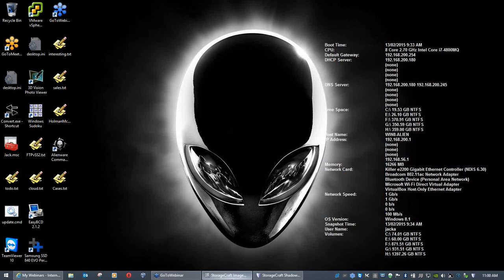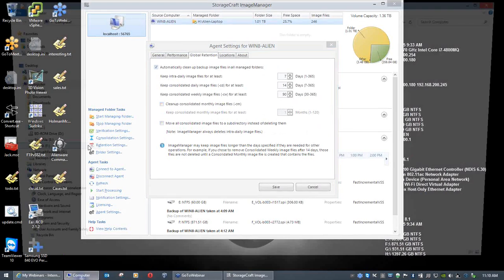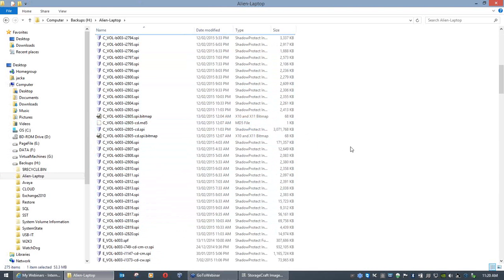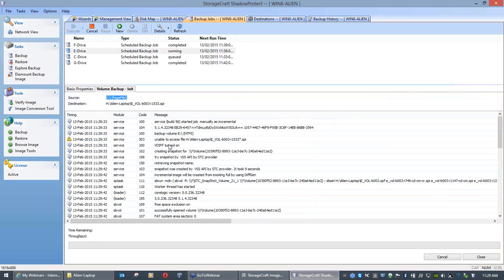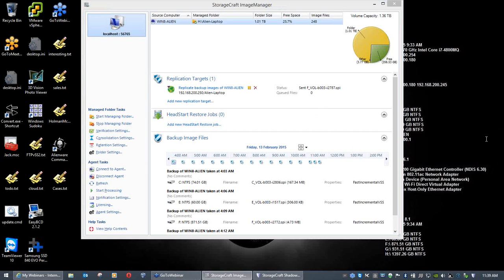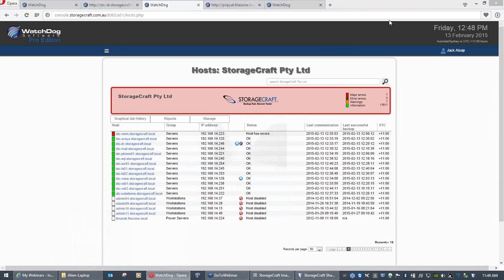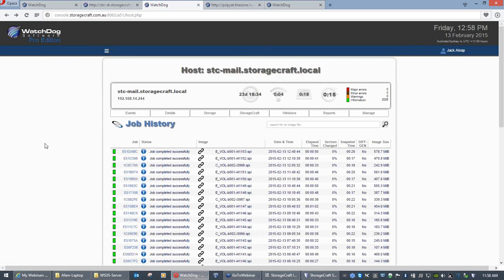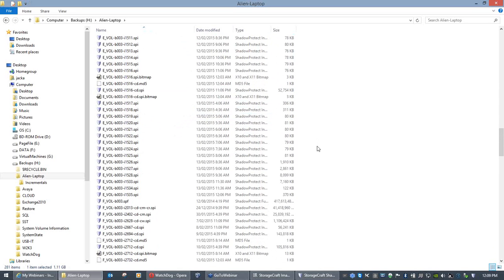ImageManager: Basics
Learn about the basics of ImageManager, verification, consolidation and retention (required for ShadowProtect continuous incremental backup image chains).